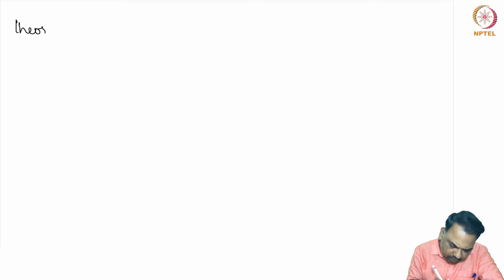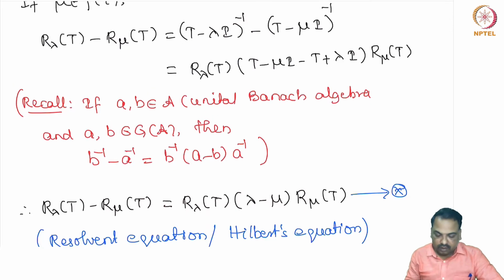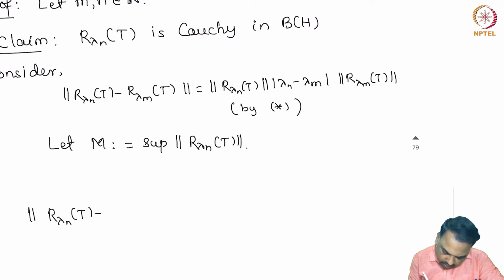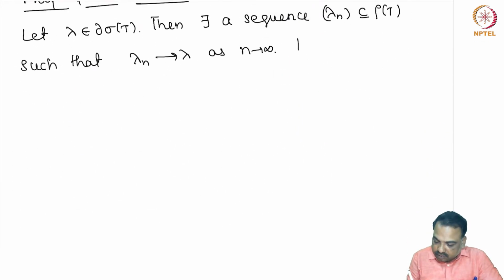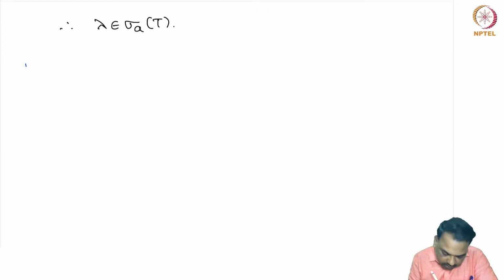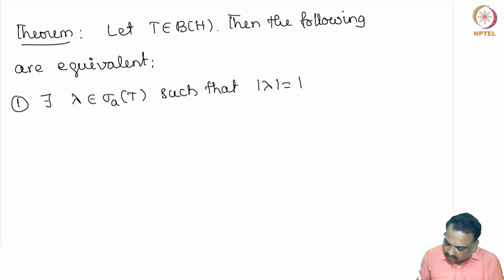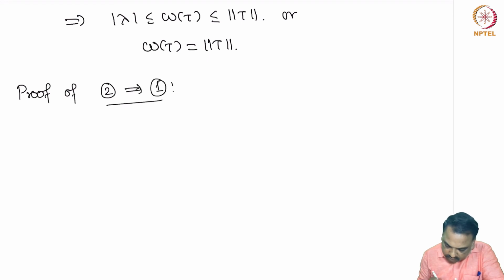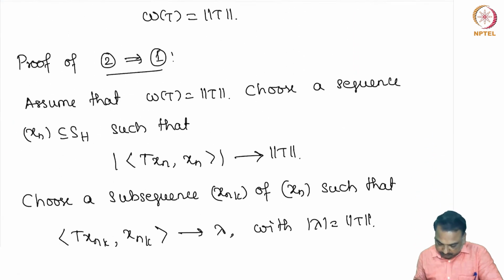Approximate spectrum: Properties